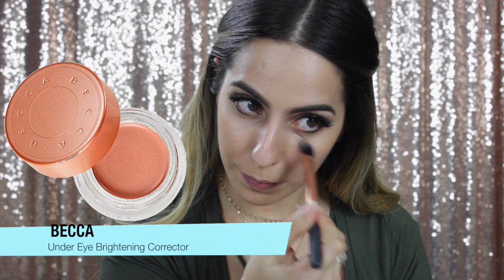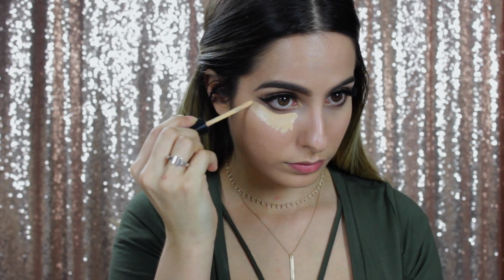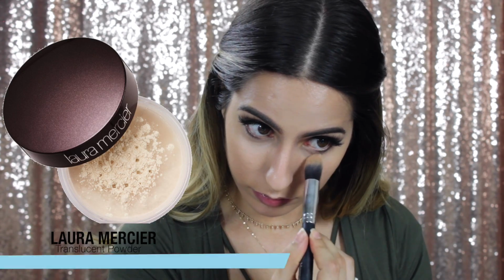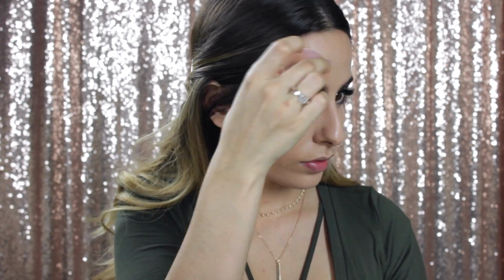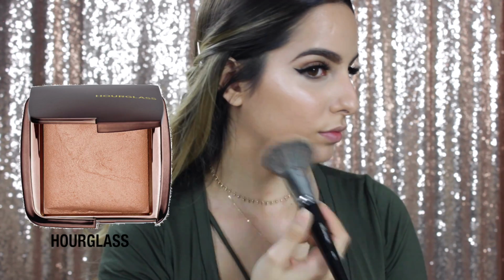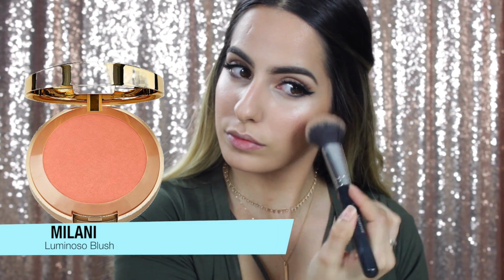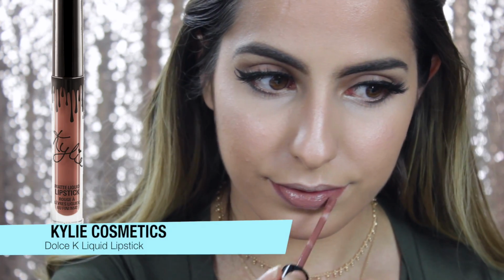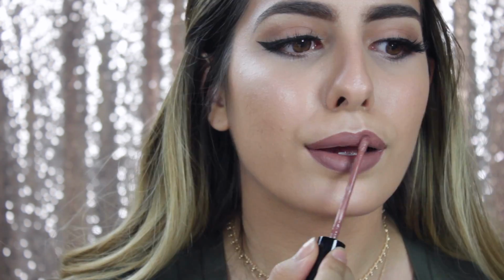Flawless Foundation Routine- Dry/Normal Skin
I wanted to film my go to foundation routine, it's mainly for people with normal to dry skin because I myself have really dry skin :( But this routine makes my skin look hydrated and radiant! I hope this help anyone who's dealing with dry skin, or just wants a dewy look.
Jenny xx